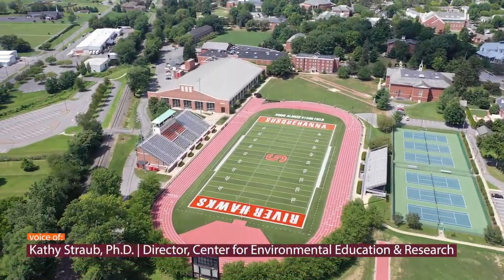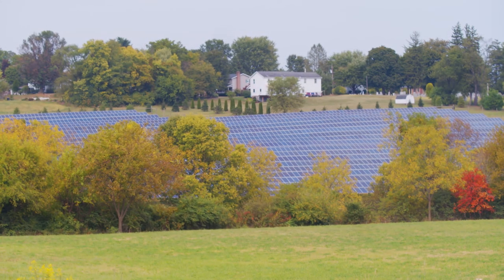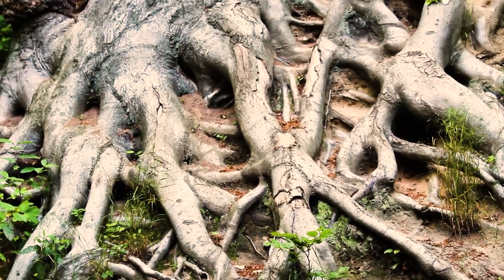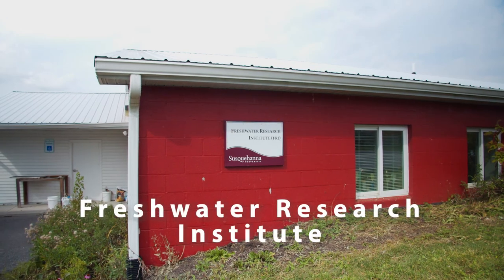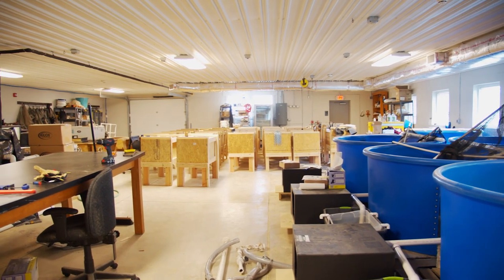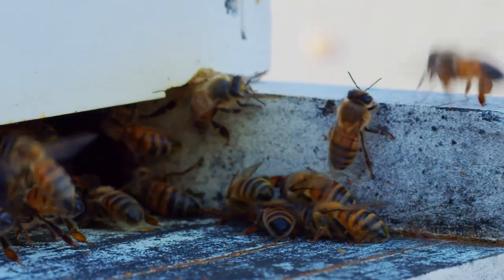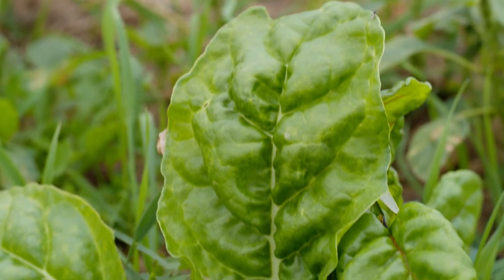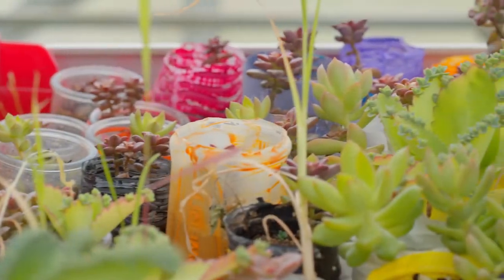The Center for Environmental Education and Research | Susquehanna University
The Center for Environmental Education & Research at Susquehanna University is home to the Freshwater Research Institute, the university’s campus garden, beehives, 12-panel solar array and flock of sheep. Come take a look at over 80-acres of reclaimed farmland right next to campus that serves as a living laboratory for our students, faculty and staff.